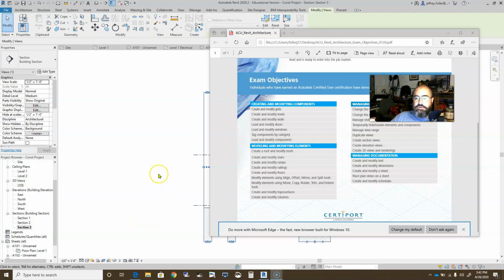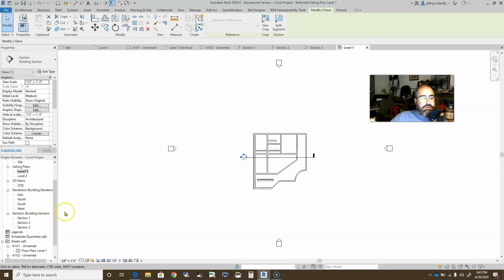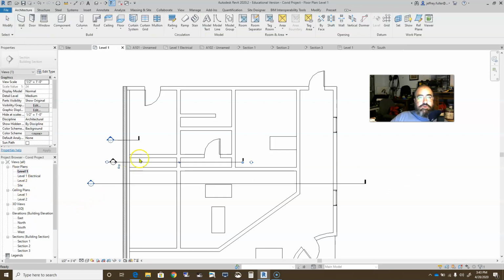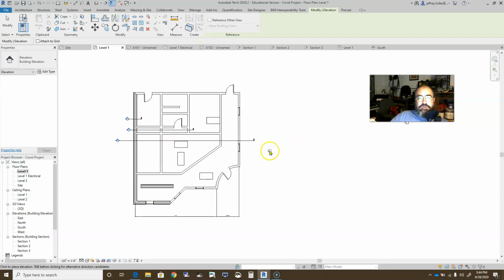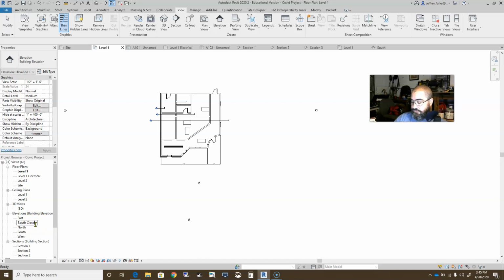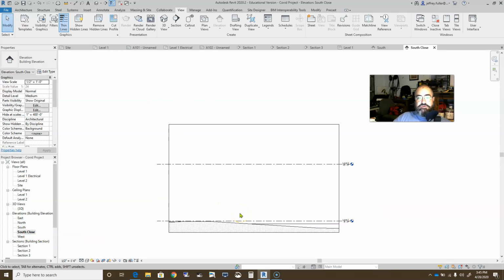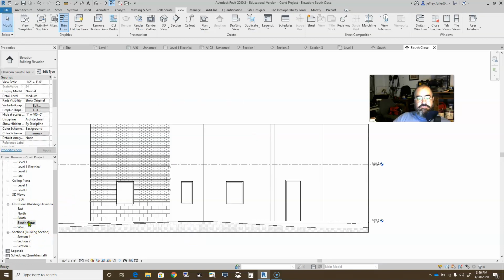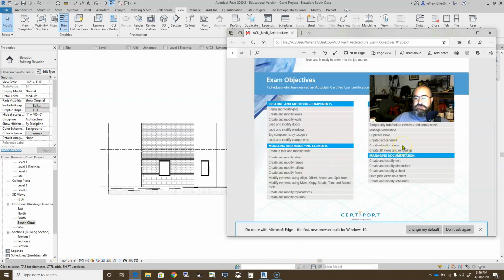Revit 2020 25 Create elevation views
This video is for high school students studying Architectural Design